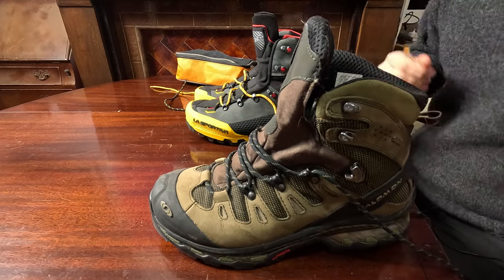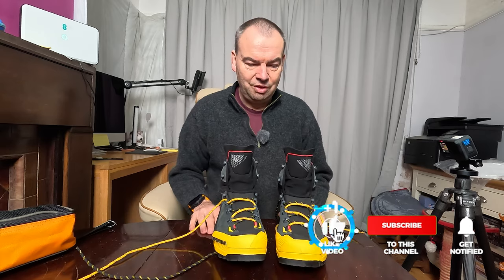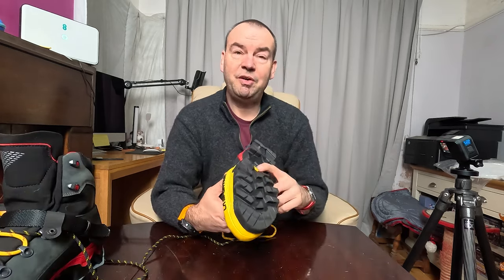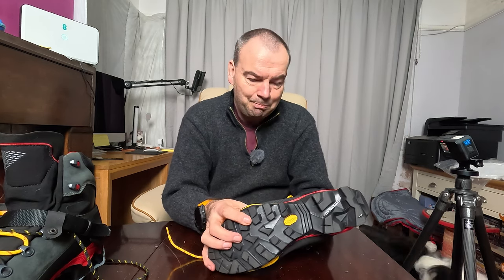La Sportiva Aequilibrium LT boot with Kahtoola crampons | First look fitting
My new @LaSportivaYT Aequilibrium LT boots (they do an ST version too. Leather LT and synthetic ST).  We also fit @kahtoola crampons to the footwear for snow and ice walking hiking wild camping backpacking and yes I have ordered anti balling snow skins for the crampons.

the Heat Company WindPro Gloves (you don't need the ridiculous heat pack!)

Gregory Paragon 58 pack

Sierra Designs Flex Capacitor 25-40

Extra large peg bag

Zippo jet gas lighter perfect for starting fuel stove

Oakley ski goggles for snow walking skiing

Nylon webbing and buckles

Petzl ice axe protectors

Tony's Shop….

Sunblesa torch

Cooking Pot

Sleeping Mat

Sleeping Bag

Stove cheap

Pocket Rocket

Fly Swatter

Arcteryx USA

G Shock